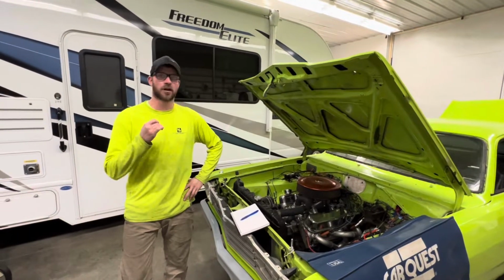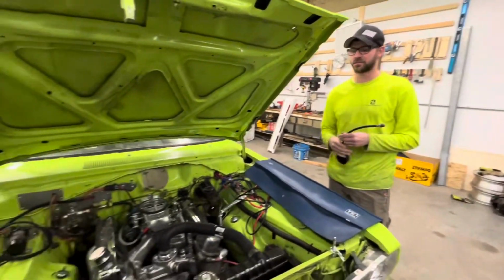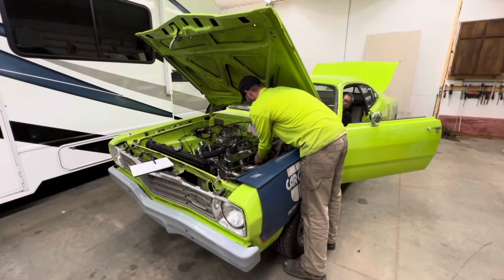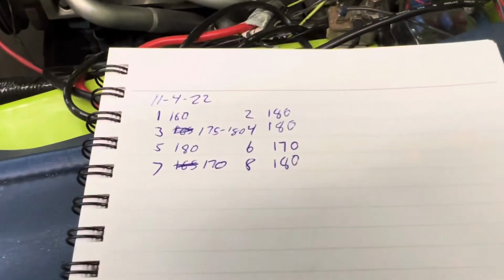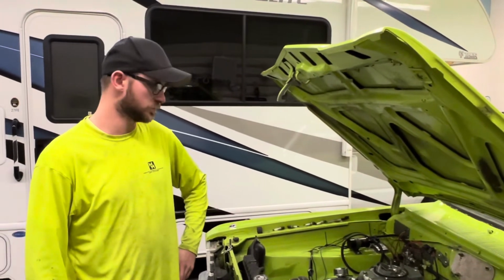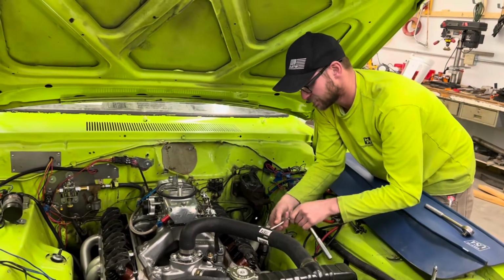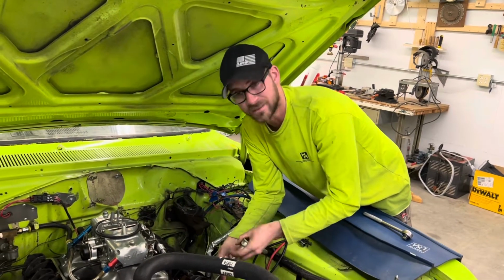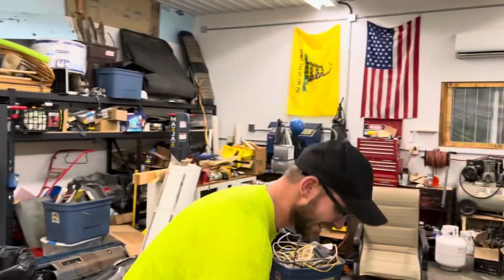Checking Compression On The Plymouth Dusters Engine: Is It Good?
The duster was running strong but before we pull it we want to make sure we don’t have any issues. How does it look?